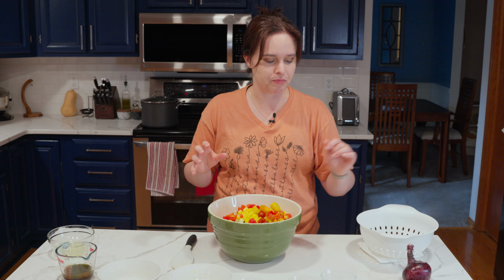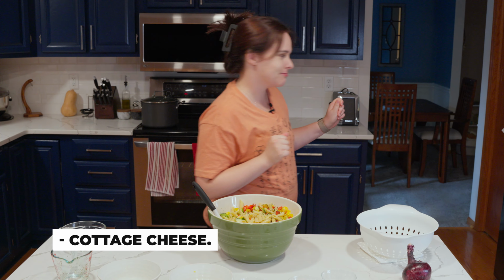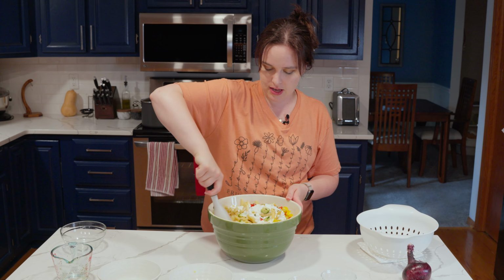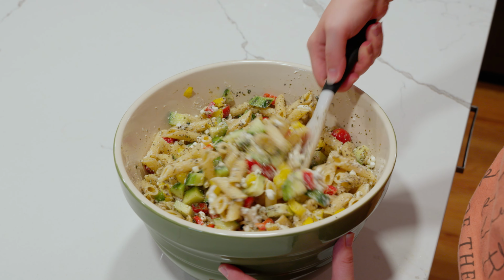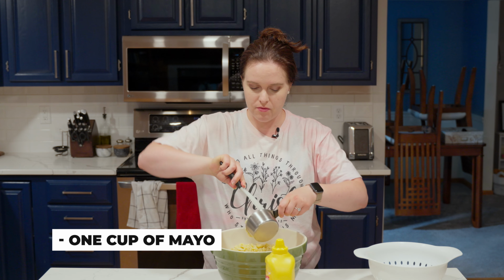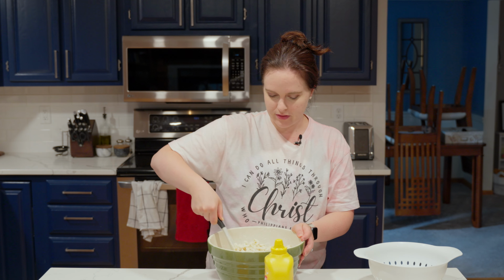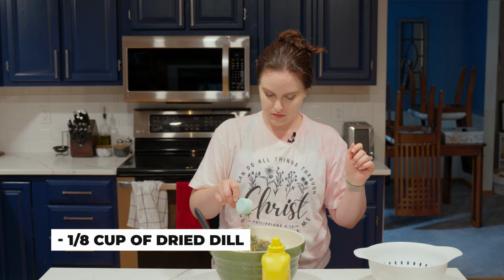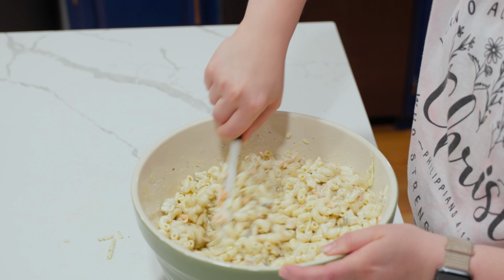My 2 Pasta Salad Recipes that NEVER Fail me in the Summer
Want to make delicious, effortless salads anytime? Grab your FREE Summer Salad Guide with 5 recipes, a mix & match formula, and MORE!

Hi Friends, so glad your here!! MAKE THESE 2 EASY NO FAIL PASTA SALADS FOR YOUR NEXT SUMMER BBQ OR LABOR DAY PARTY! | SUMMER PARTY FOOD

If this is your first time here, welcome! I would love for you to join our family so be sure to hit the SUBSCRIBE button and turn on the notification bell before you leave so you never miss a video!  @OurFamilyCooks

TimeCodes:
00:00 INTRO
00:08 Cottage Cheese Pasta Salad
04:43 Dill Pickle Macaroni Salad
08:00 The Final Results